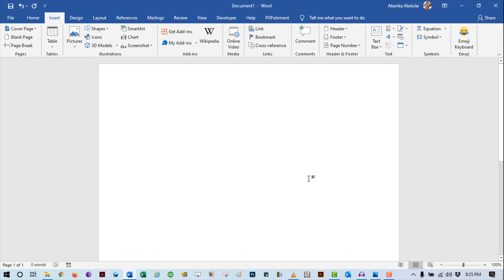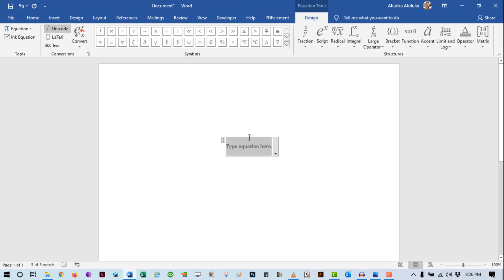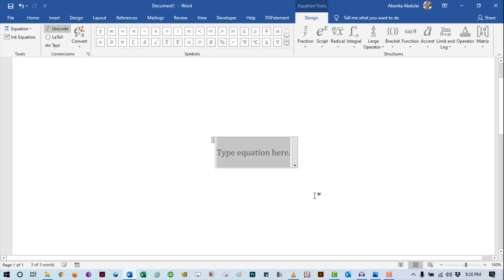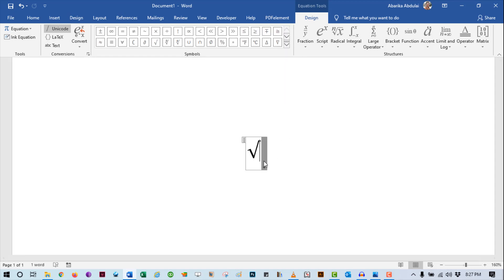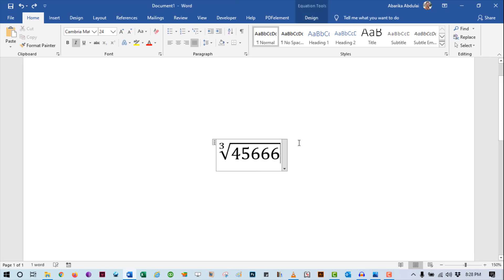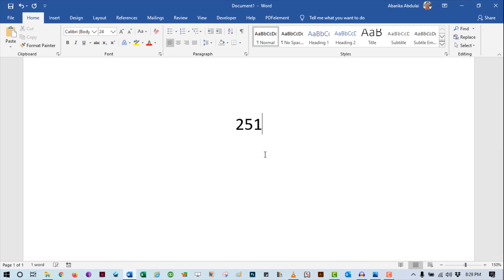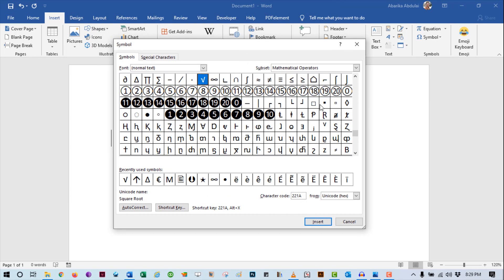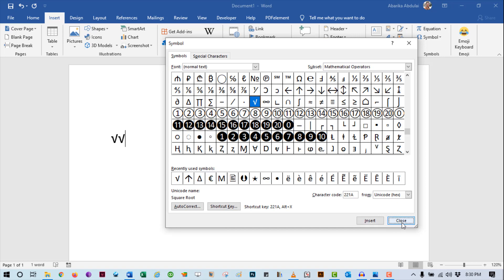3 ways to type square root symbol in Word or Excel [+shortcut]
Learn all the three methods to type the square root symbol in MS Office (Word/Excel/PowerPoint) or anywhere on Windows.